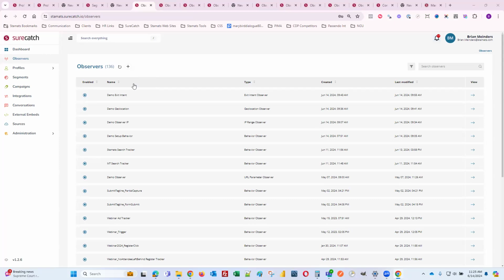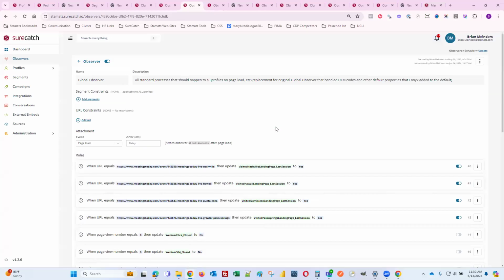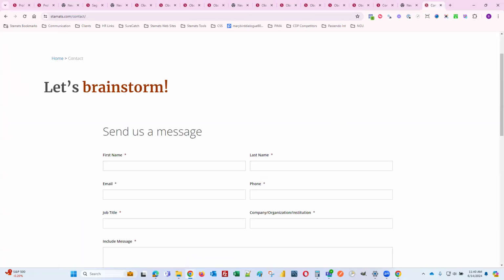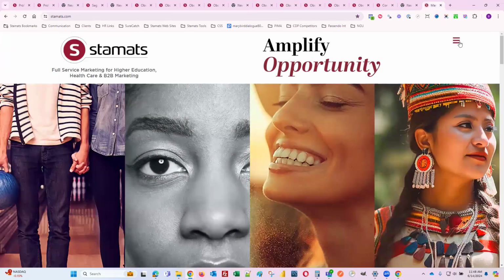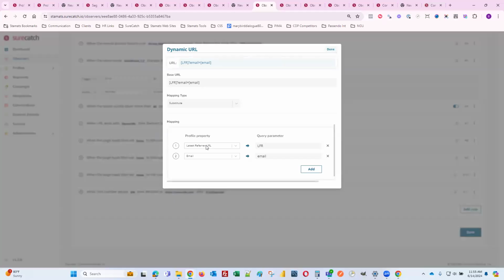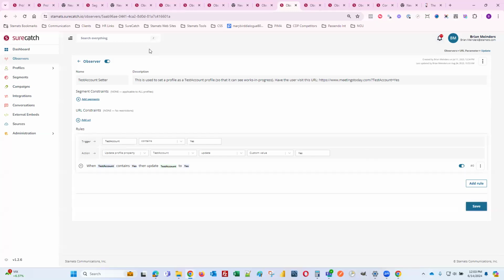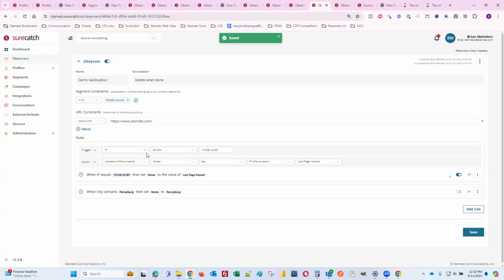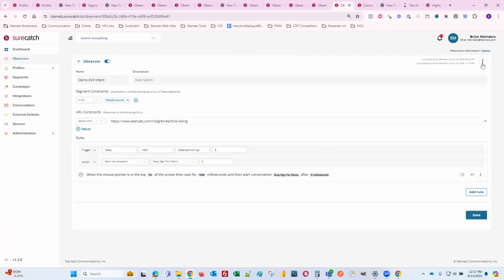Observer Deep Dive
Recorded by Brian Meinders 6/14/24